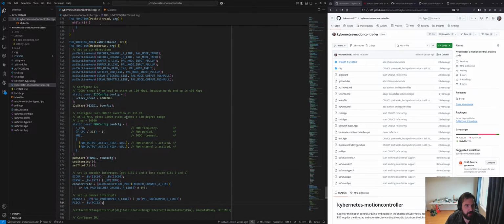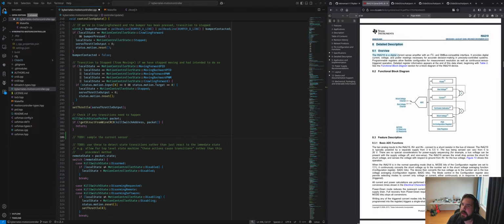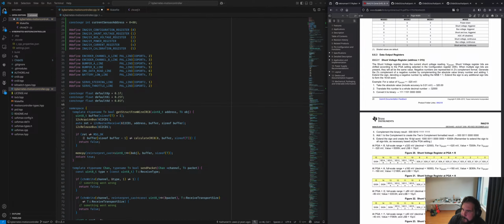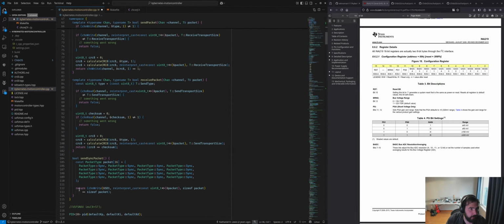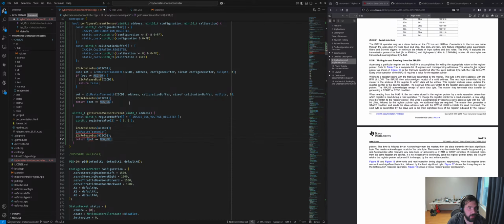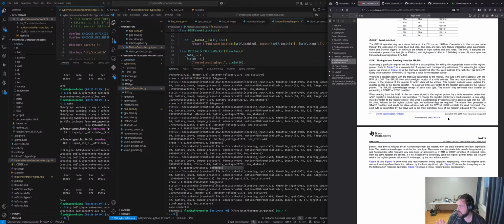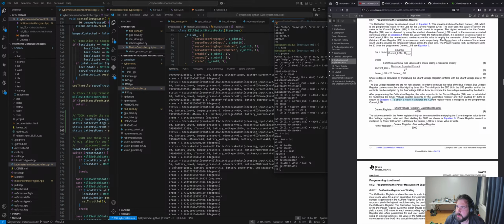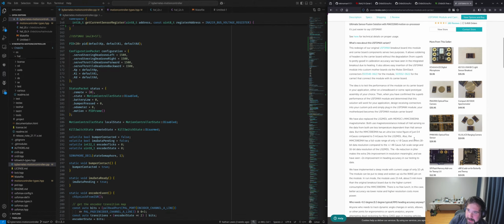Kybernetes 2 - Adding INA219B current sensor support in ChibiOS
In this stream we'll be continuing with the migration of the motion controller code to ChibiOS for Robomagellan robot. Today we're going to focus on adding support for the voltage, current, and power sensor (an INA219B) on the logic power supply. If I finish that, I'll start looking at adding support for the USFSMAX IMU.